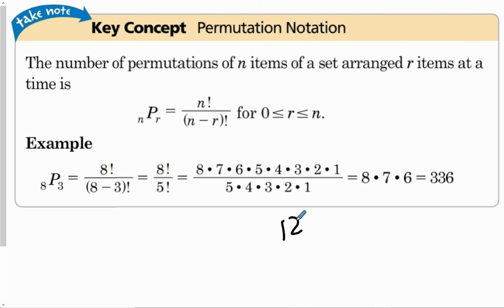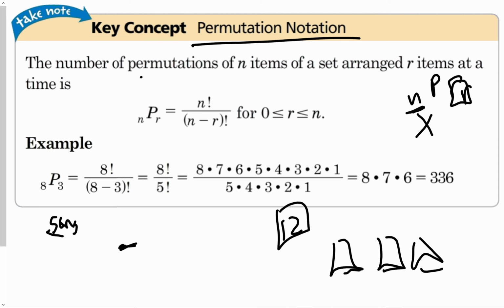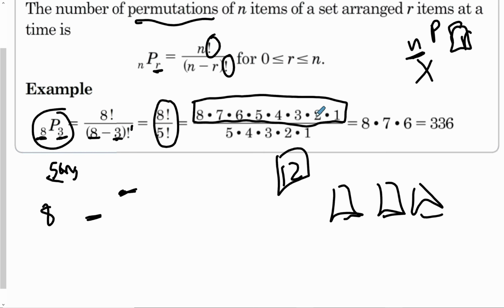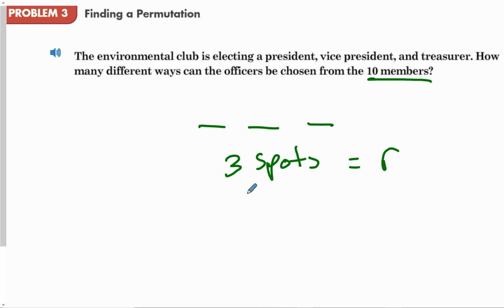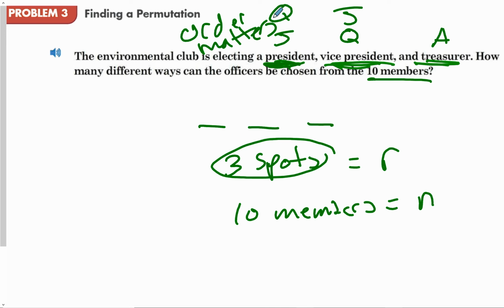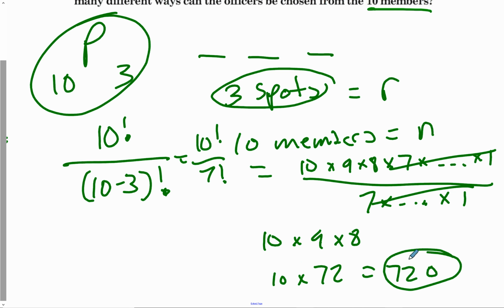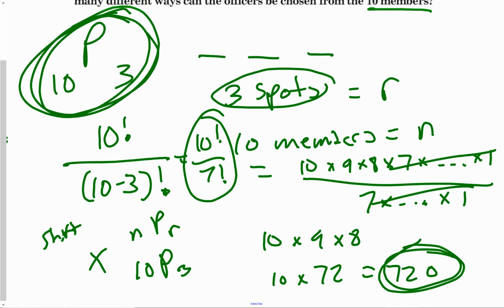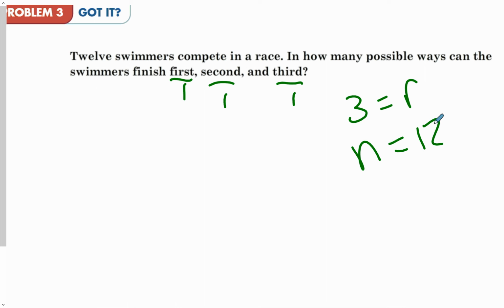Int II Ch. 8.3 Problem 3. Finding a Permutation